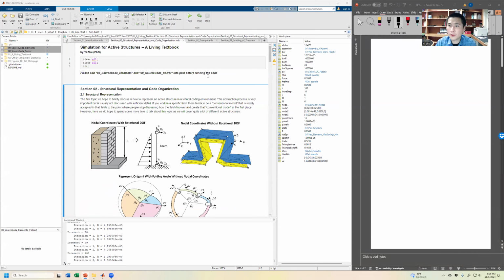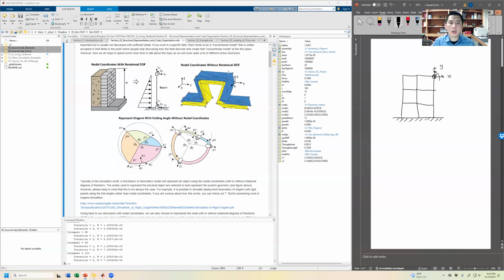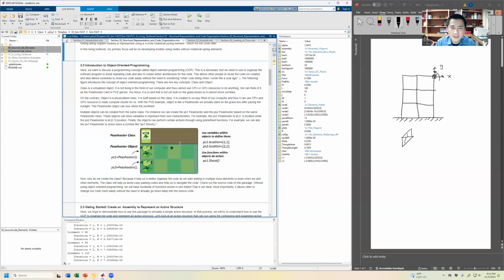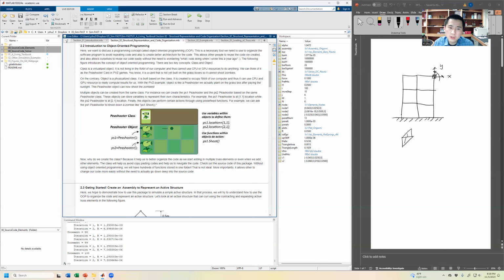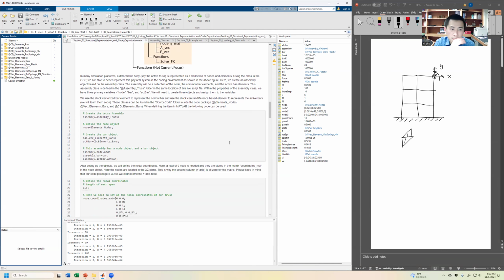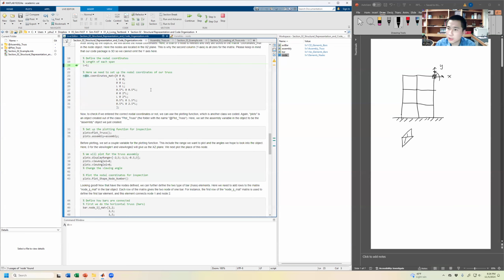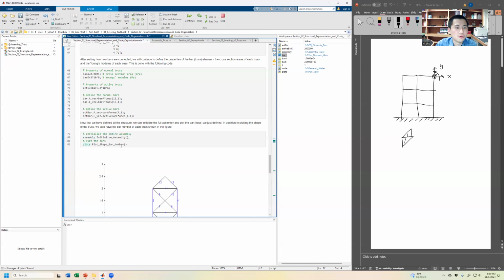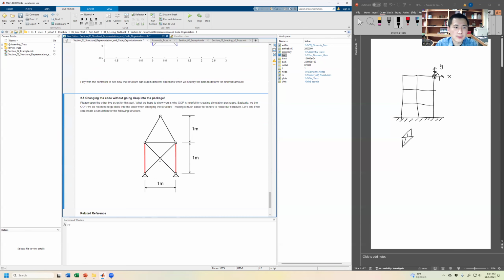Section 02 1 Model Representation and Code Organization